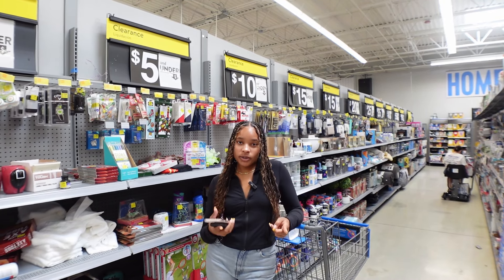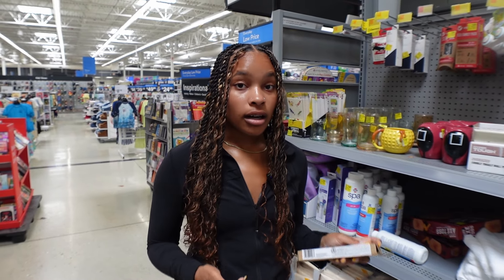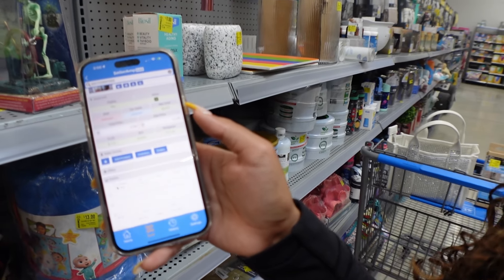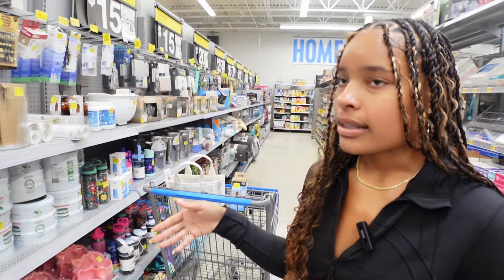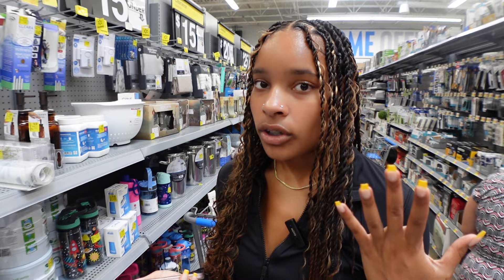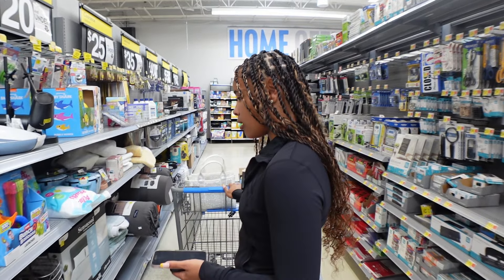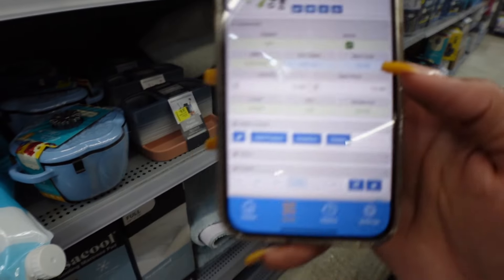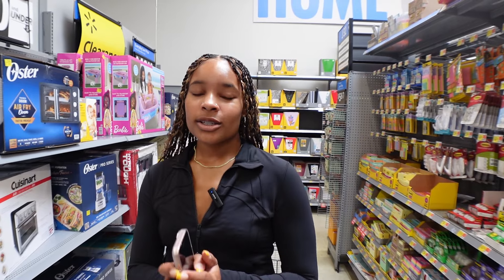How Much Profit I Can Find In 10 Minutes @WALMART: AMAZON FBA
✧.*Hey hustlersss! If you enjoy my lifestyle vlogs, I’ve made a separate channel where I’ll post day in the life videos, vlogs, etc. Show some love and subscribe to my 2nd channel so I can start getting up some new vlogs for you guys! ⬇️

♡I will of course continue to post new Amazon FBA content for you guys every Friday on this channel!

♡I’ll be sprinkling all my knowledge into these videos so you guys can start your amazon selling journey and be great at it, even at the start!

Here’s a few links that will help you out with your business:

All Materials Needed to Start- Storefront